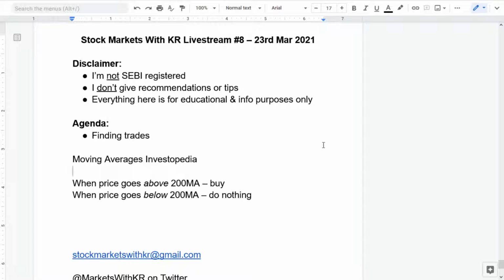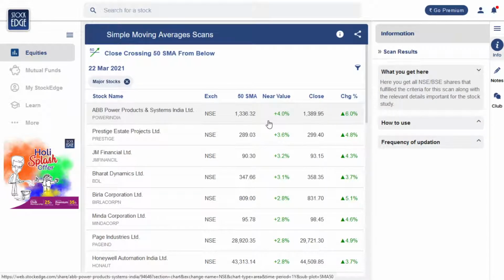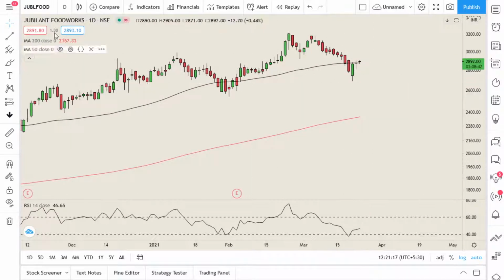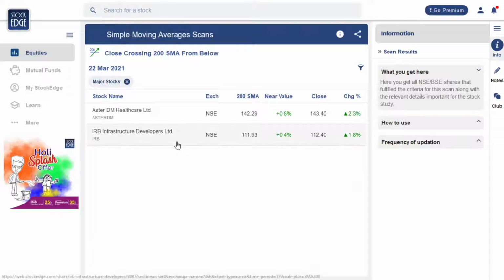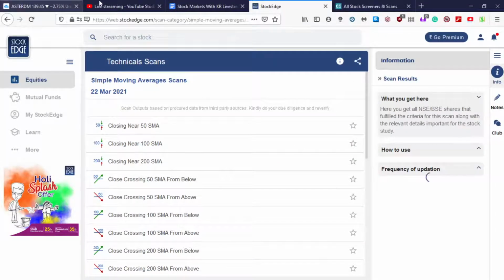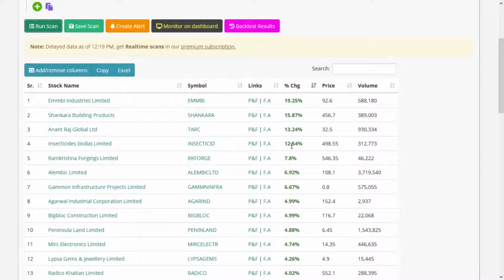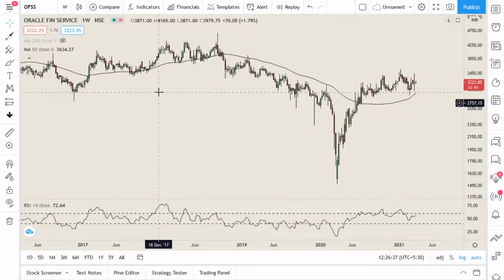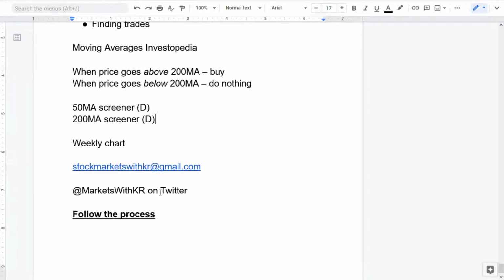How to identify stockmarket trading & investment opportunities easily (Hinglish)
स्टॉक मार्किट में ट्रेड के विचार आसानी से ढूंढने का एक बेहतरीन तरीका

In this episode, we'll talk about an easy way to find trading and investing opportunities using technical analysis basics for beginnners.